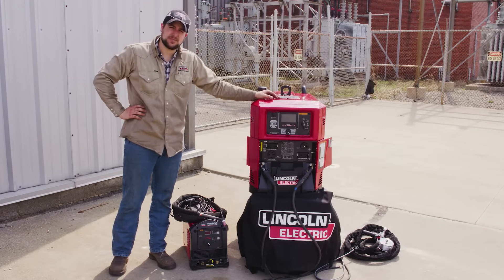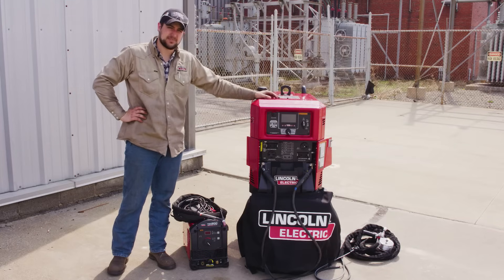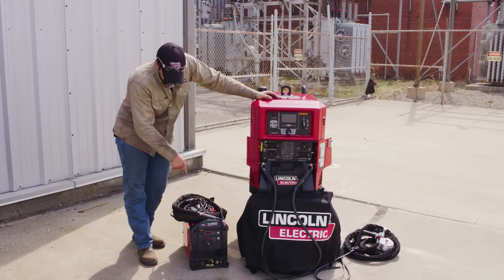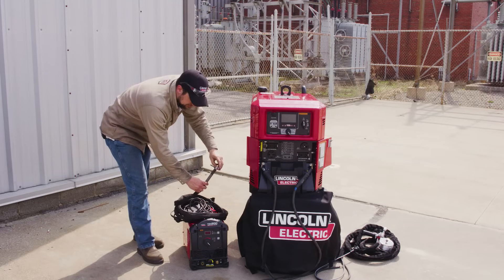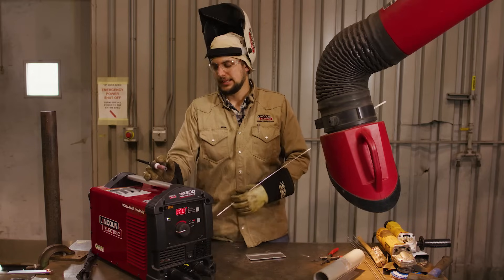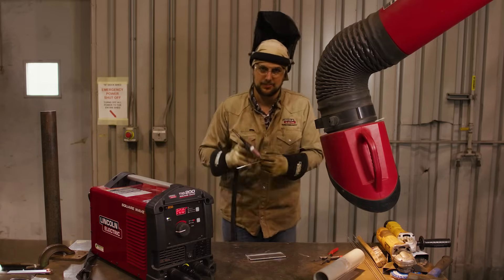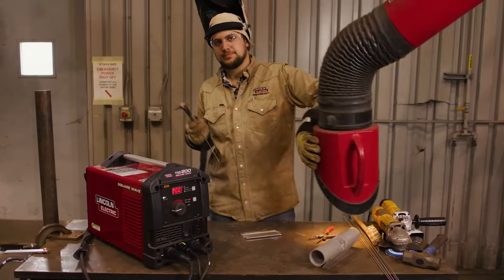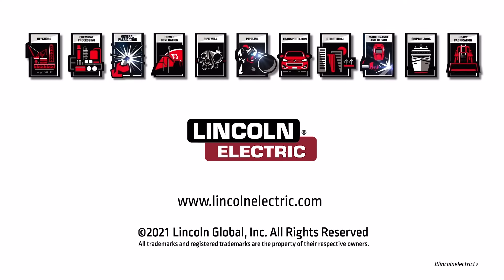Ranger® 260MPX™ - AC Welding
AC welding with the Ranger® 260MPX™ welder/generator and the Square Wave® TIG 200 TIG welder.